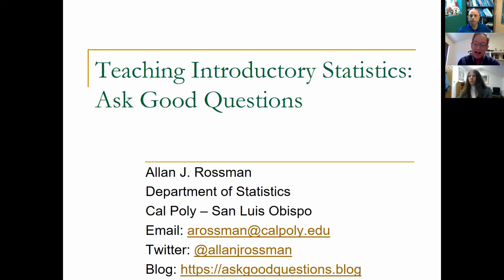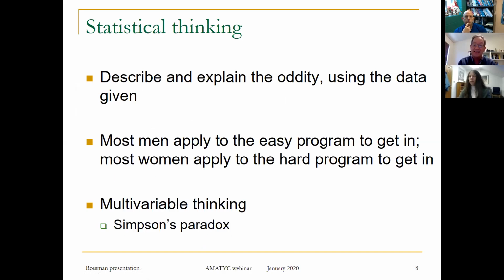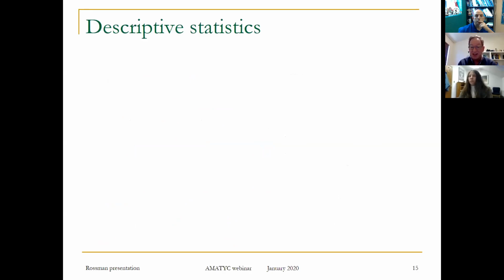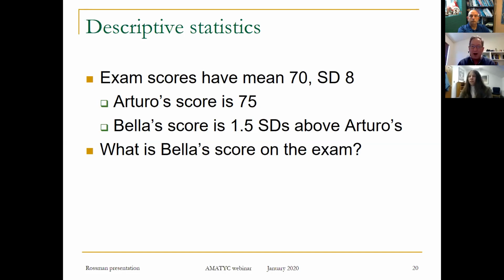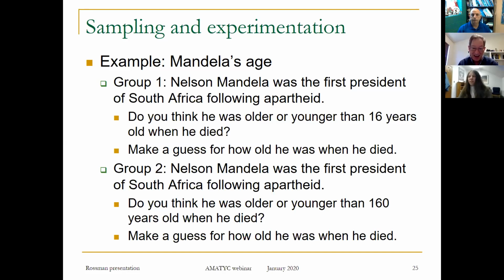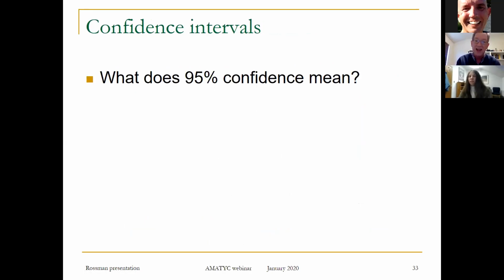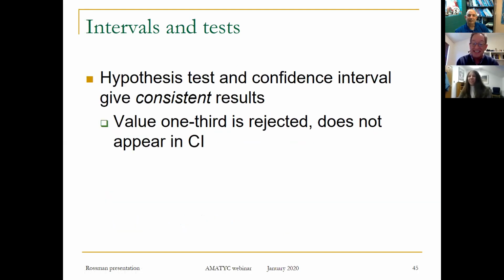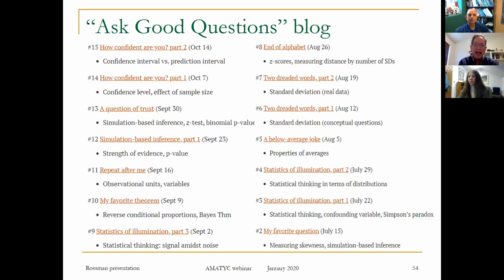Teaching Introductory Statistics: Ask Good Questions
This webinar will present questions that help students to learn introductory statistics.  These questions follow GAISE recommendations about teaching statistical thinking, emphasizing conceptual understanding, using real data, and making effective use of technology.  Both in-class activities and summative assessments will be included, some of which use freely available interactive applets.